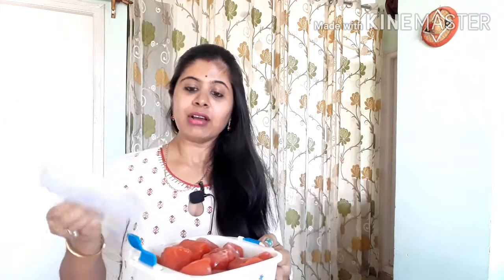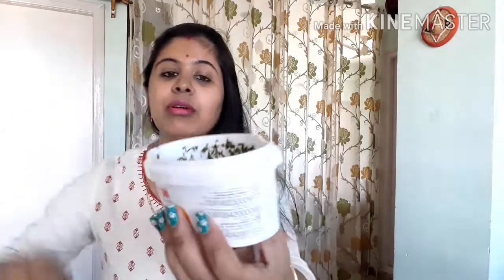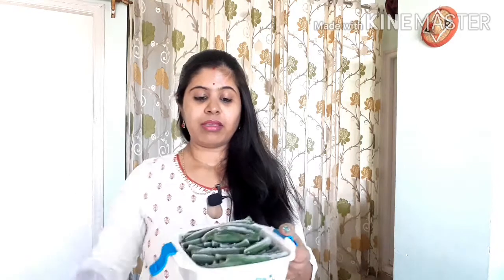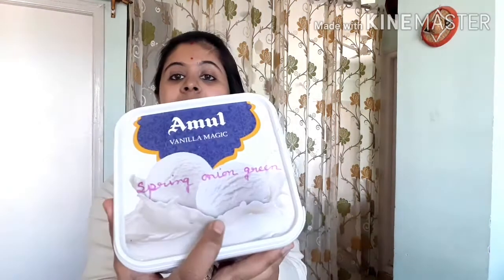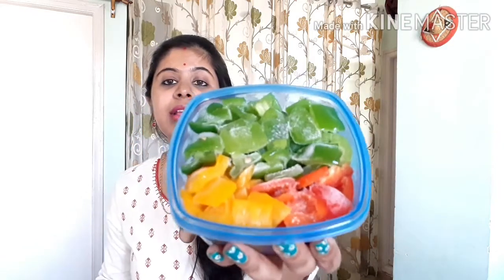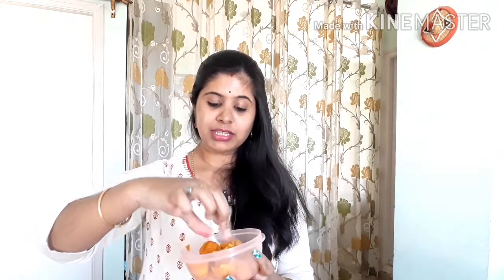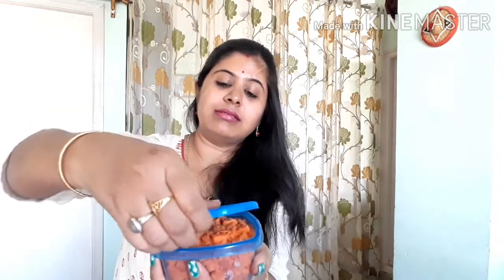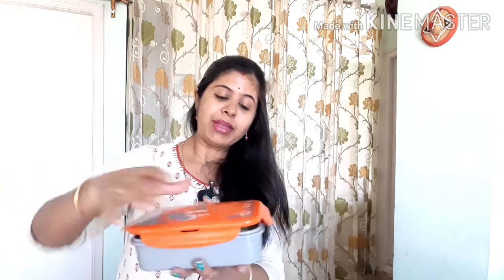How to Store Vegetables during Lockdown for a long time ||লকডাউনের সময় কীভাবে শাকসবজি সংরক্ষণ করবেন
Hi friends today I am sharing a video about how to preserve vegetables for a ling time without any preservatives. How to store vegetables at home without any preservatives.  Food preservation Ideas. Vegetables preserideas. how to keep leafy vegetables fresh for a long time.